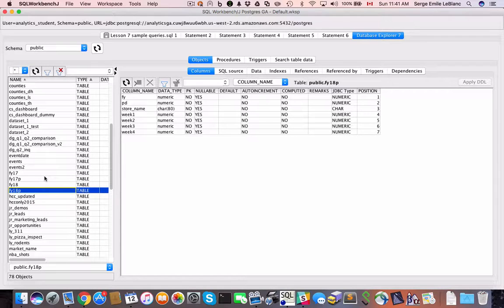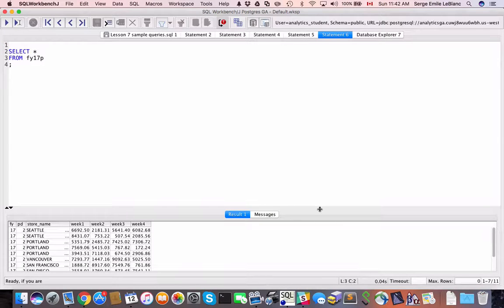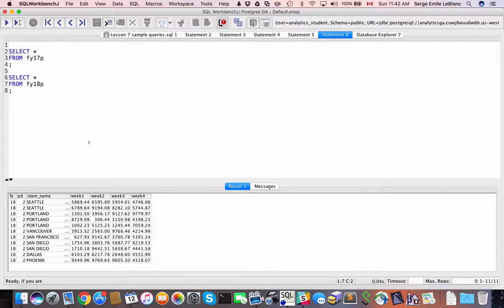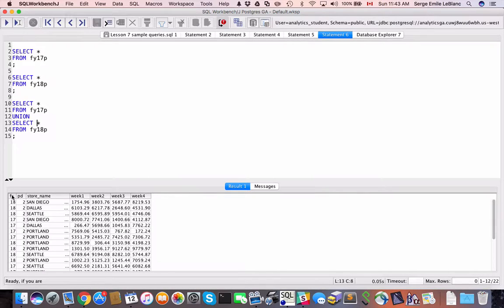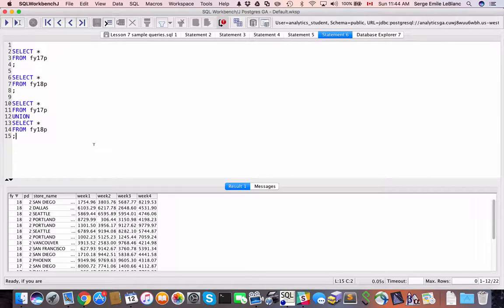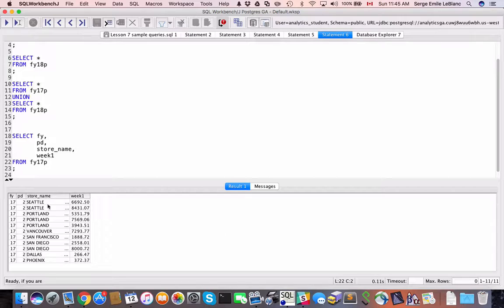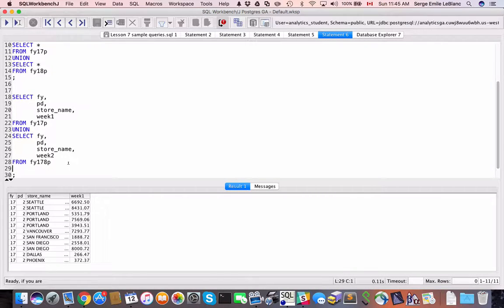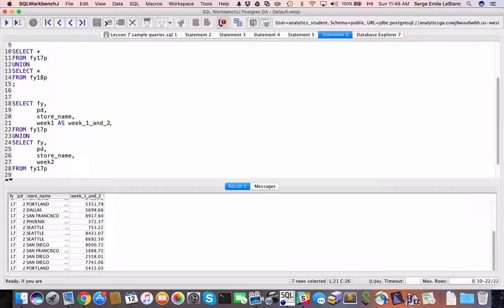Introduction to UNION in SQL